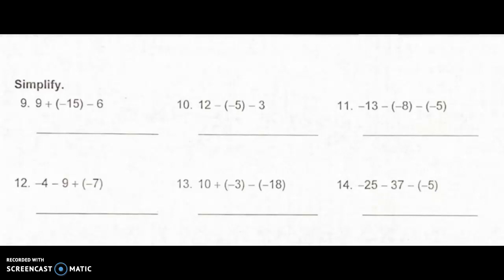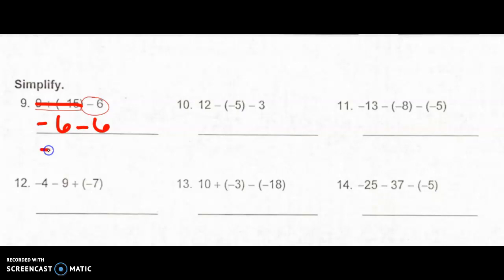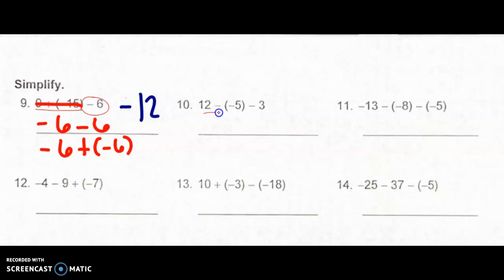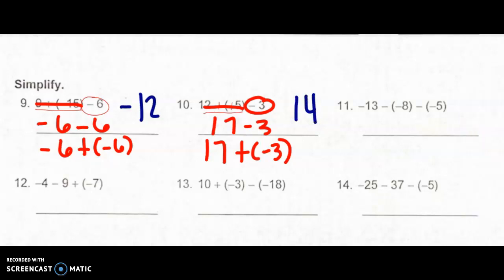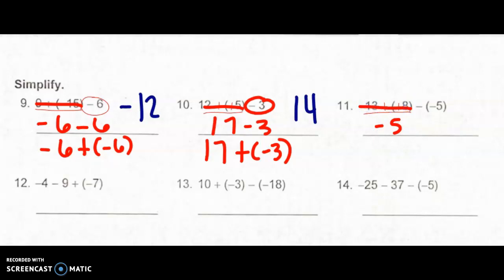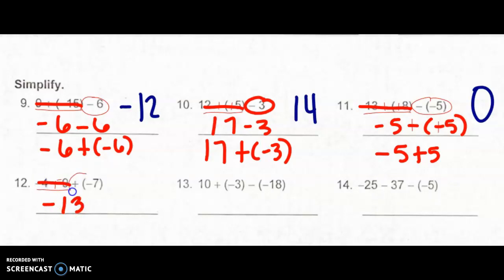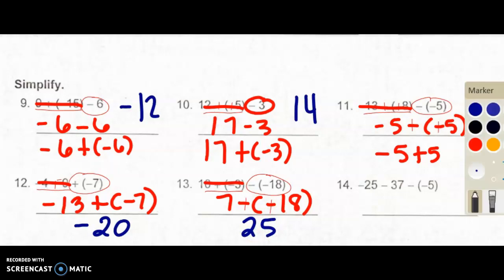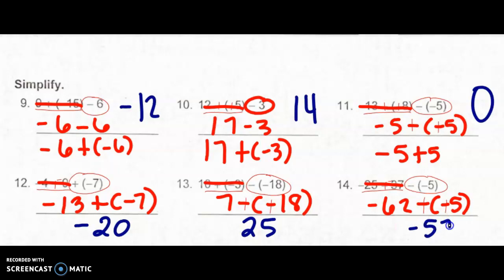Adding/Subtracting More Than 2 Numbers